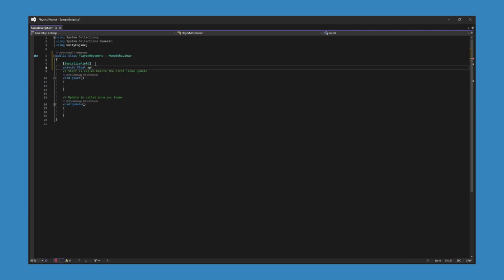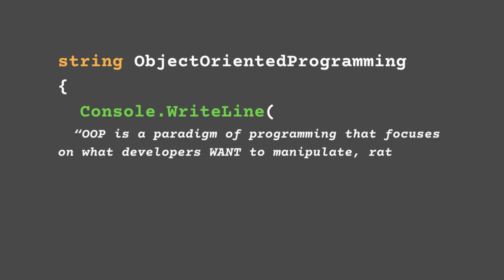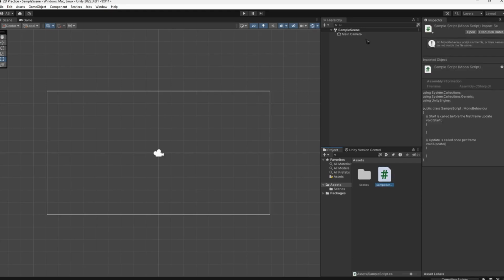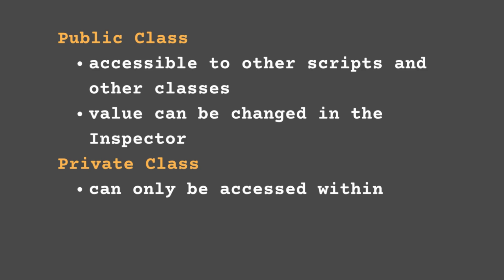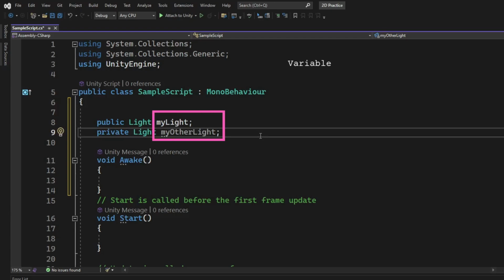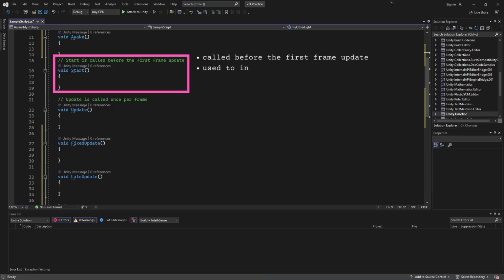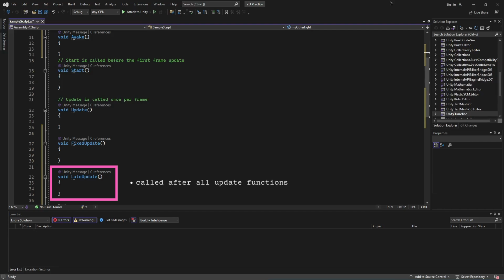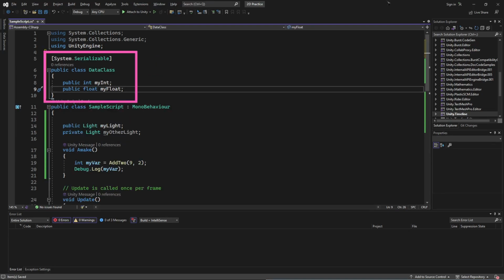Unity Basics #3 - Basics of C# Scripting in Unity